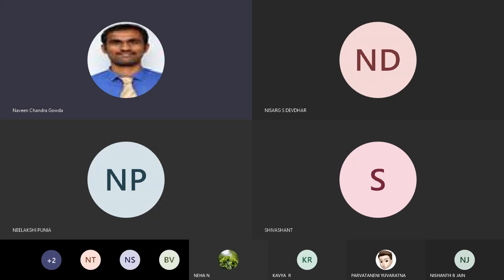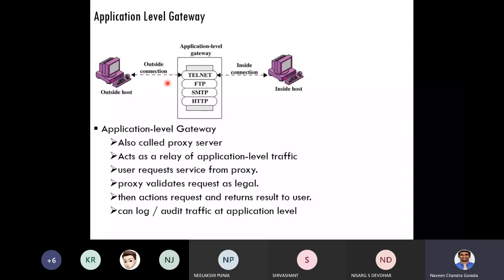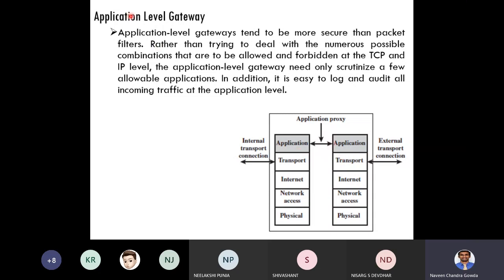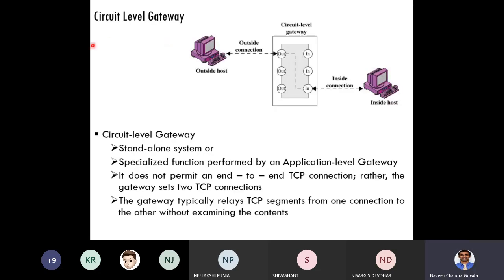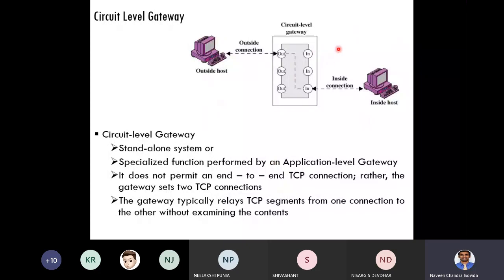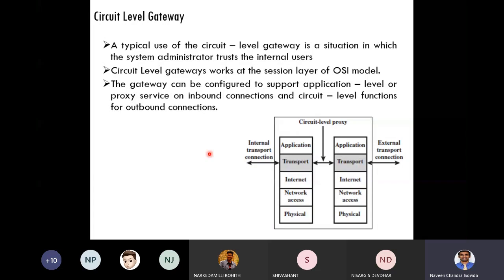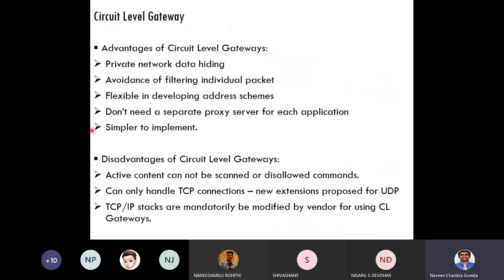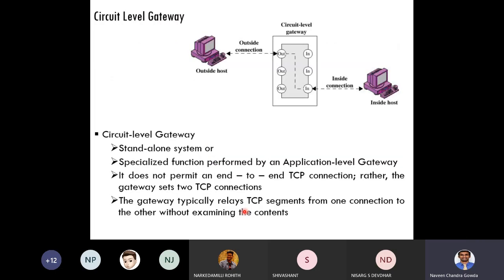Types of firewalls : Application level gateways & Circuit level gateways